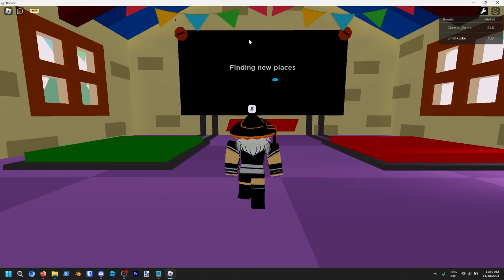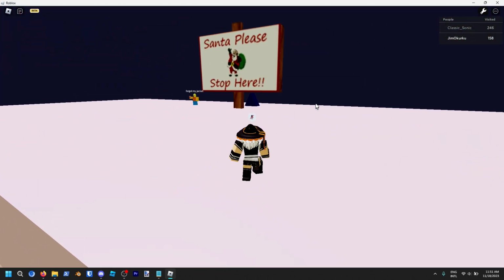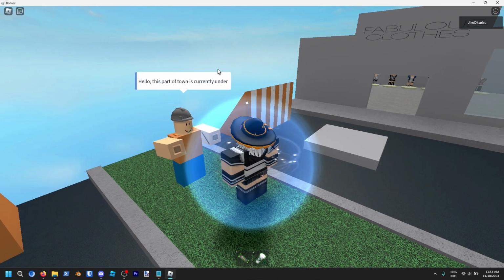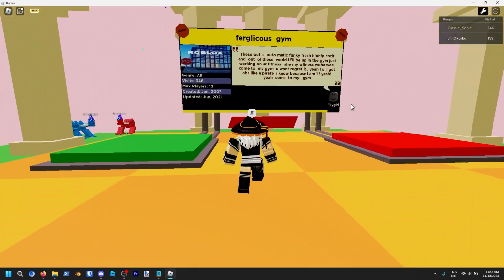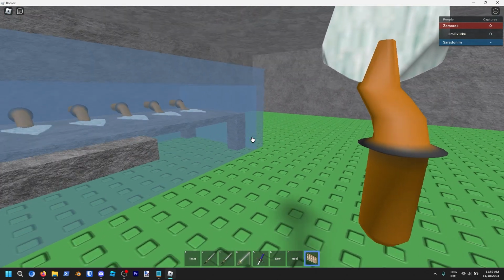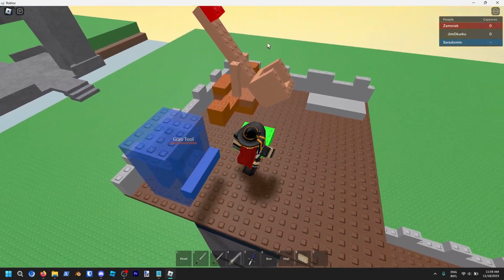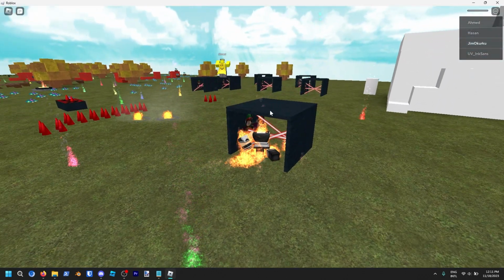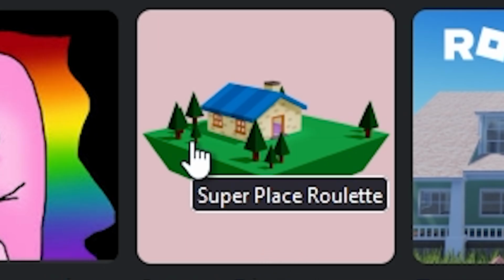The Best Roblox Game Ever Made..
I mean by technicallity, every roblox game combined is technically the best roblox game because it's millions of roblox games into 1.

About:
This video is about a roblox game called Super Place Roulette, which is a Roblox game which randomizes every single roblox game ever made, and whatever you land on, you get to play, this gets pretty fun at times, and you can join actually decent games at times, and by technicality, this game has every roblox game in it, making this the best roblox game ever made, hence the title